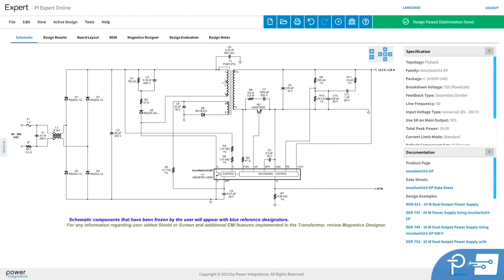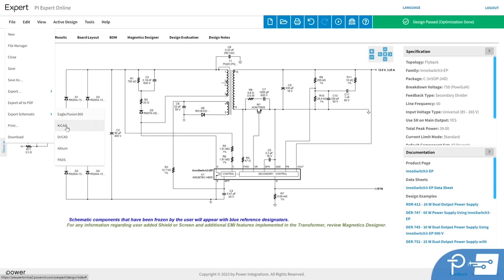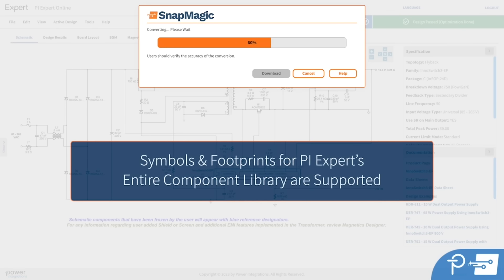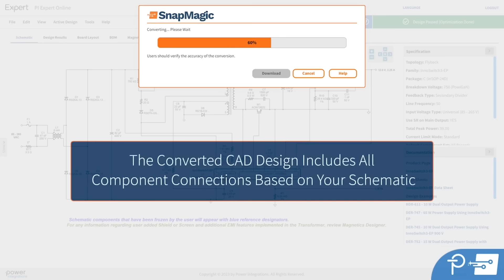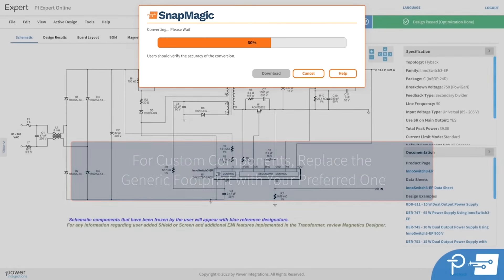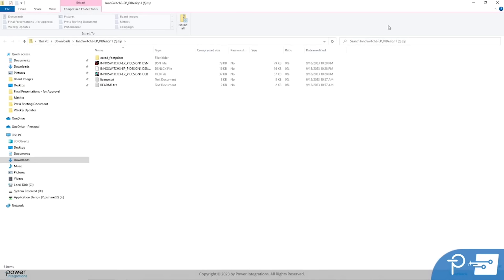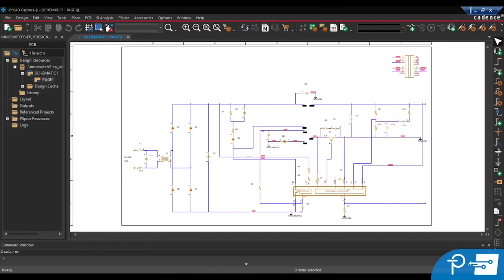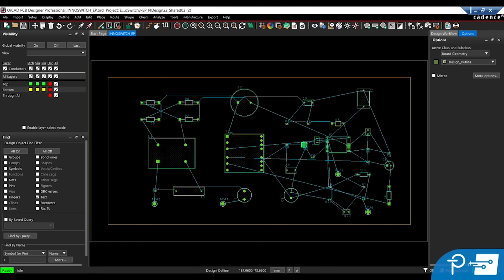Power Integrations Expert: Schematic Export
PI Expert, our robust online design tool, now features schematic and netlist export function made possible by SnapMagic. You can automatically export any power supply design you create in PI Expert to your preferred CAD tool within seconds, saving hours, even days, of development time. PI Director of Channel Marketing Trevor Hiatt introduces the exciting new function.